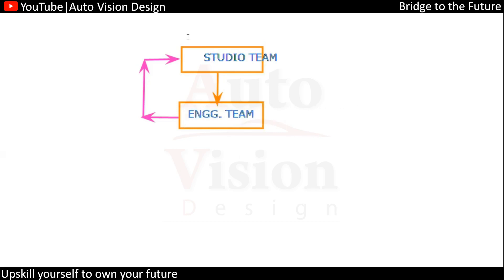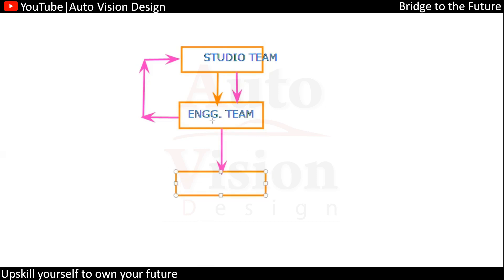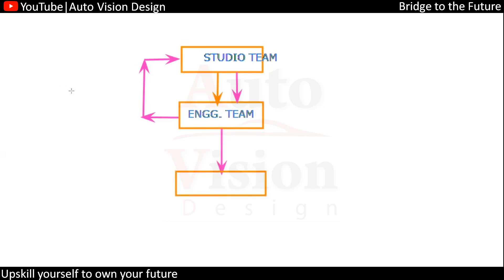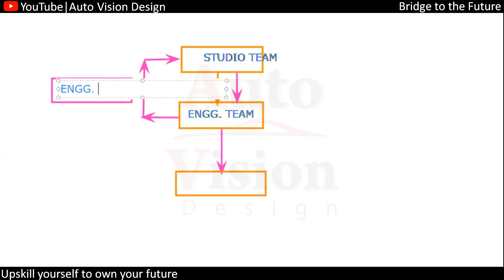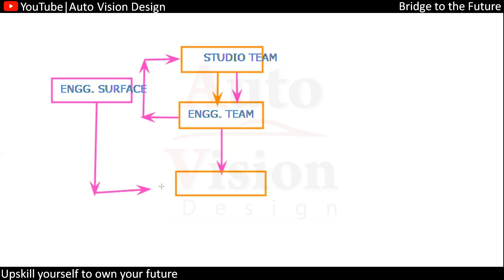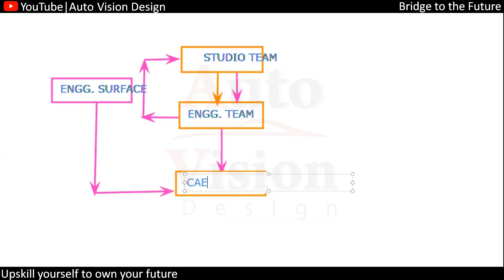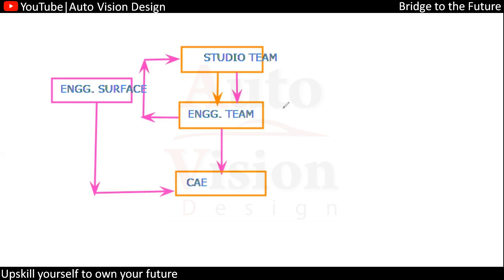Difference between Class A Surface and Engineering Surface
Automotive design application Class A surfaces are created on all visible exterior surfaces .
Engineering Surface modified by design/enginnering team

2 Way and 4 way Locator creation from Master section | CAD Test | Automotive Plastic Trim